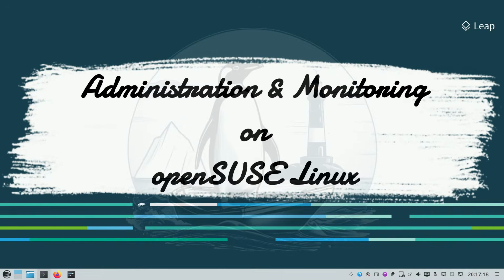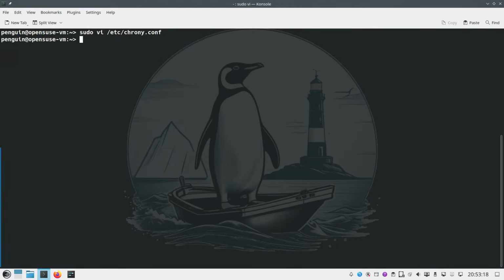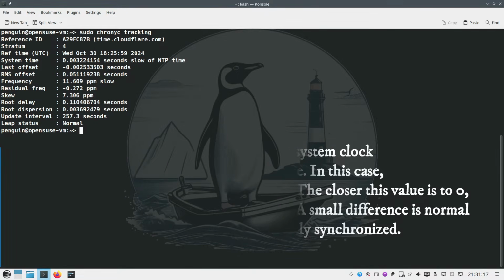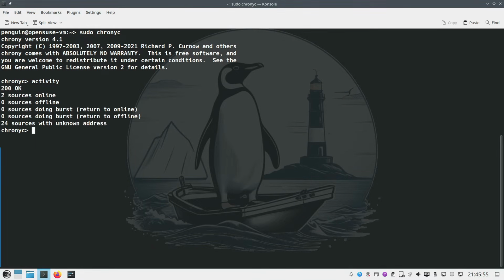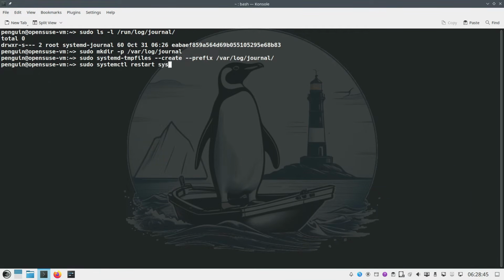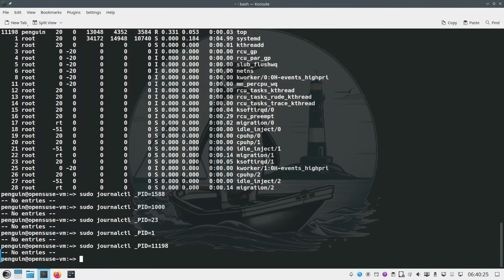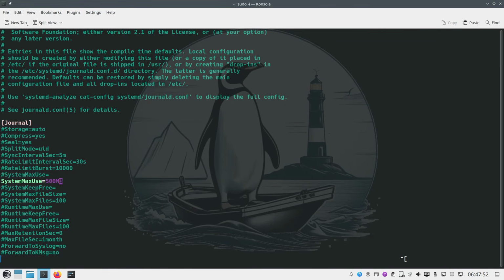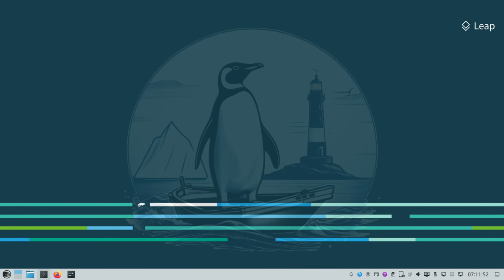Elevate Your Skills in openSUSE Linux: Master Chrony, Logging, & Supportconfig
Welcome to another in-depth openSUSE tutorial! In this video, we explore essential system administration and monitoring techniques on openSUSE Linux. Whether you're a seasoned sysadmin or just getting started, this guide will help you keep your systems running smoothly.

🔍 What you'll learn:

1- Time Synchronization with Chrony – Learn how to set up and configure accurate time sync for your system to avoid potential issues in distributed environments. ⏰

2- System Logging – Master logging configuration with rsyslog and systemd-journald. We'll cover filtering, and analyzing logs 🛠️

3- Supportconfig – Understand how to generate system diagnostic reports to troubleshoot and maintain your openSUSE system effectively. 💻

This tutorial includes real-world examples and practical, hands-on tips for each topic, making sure you're fully equipped to handle your system administration tasks like a pro!

📌 Timestamps
00:00:04    Intro
00:00:41    Time Syncronization
00:19:11    System Logging (systemd-journald)
00:36:02    Supportconfig
00:38:09    Conclusion